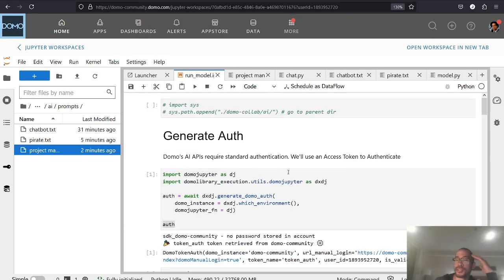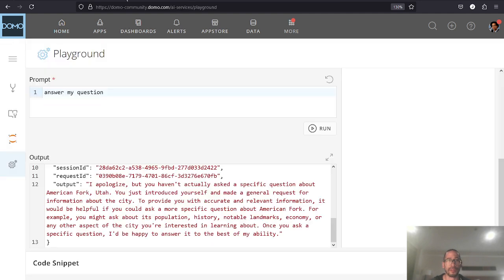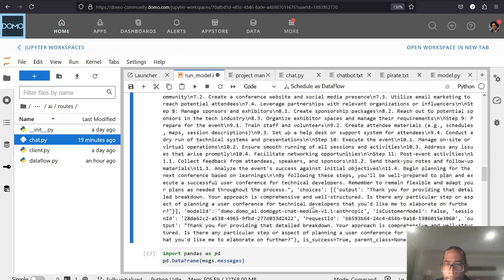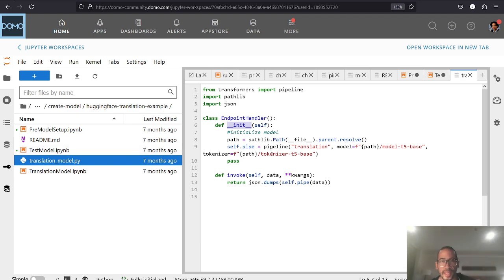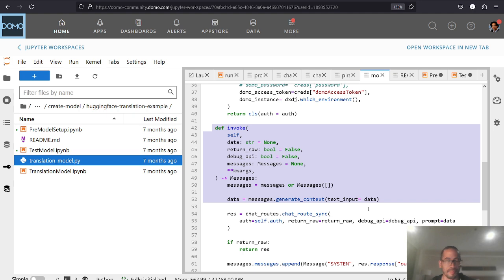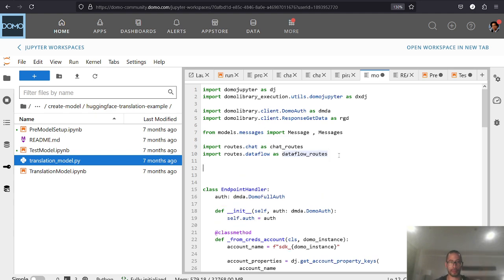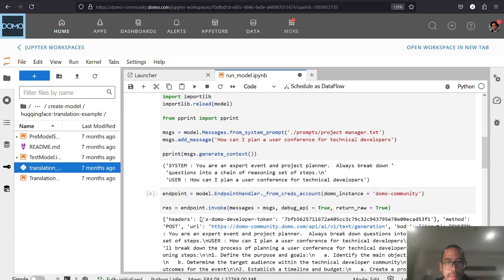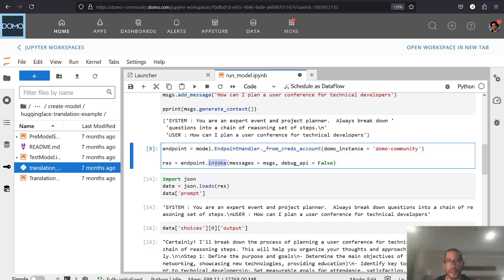Build chatbots in Domo AI (Part 2) - Setting up an Endpoint (FAIL)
Part 1 -- Build a basic Chatbot

While we did make an EndPoint Class, we were unable to get it to work in Domo